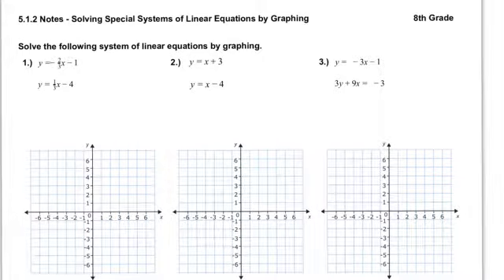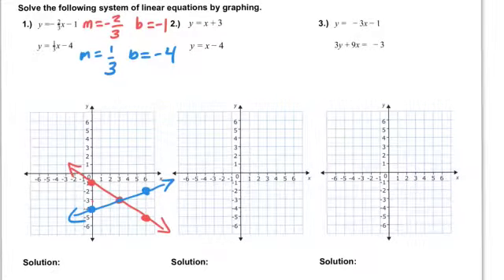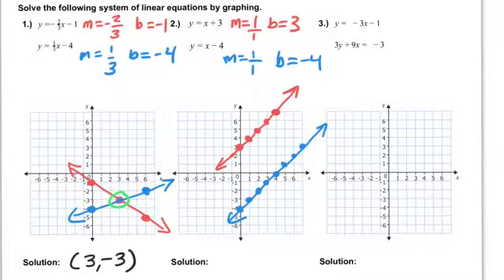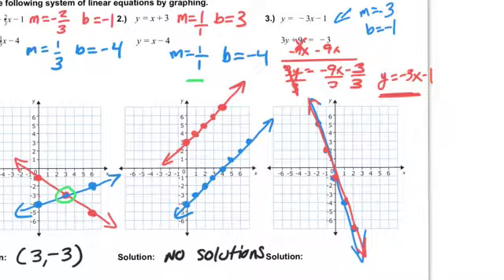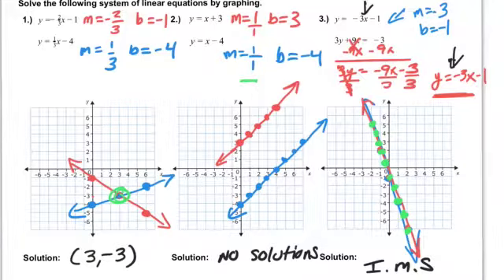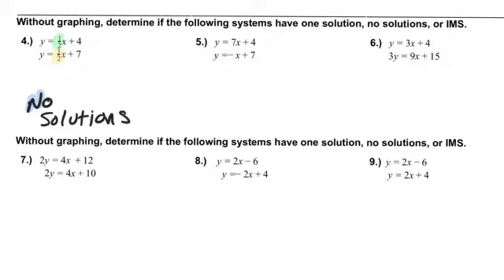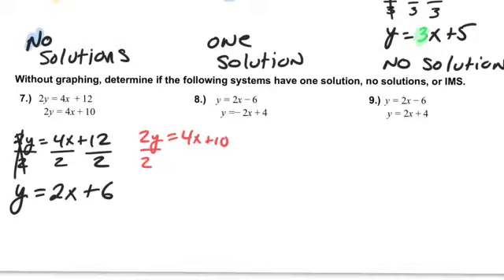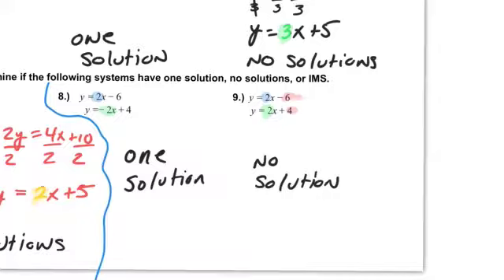5 1 2 Video Notes